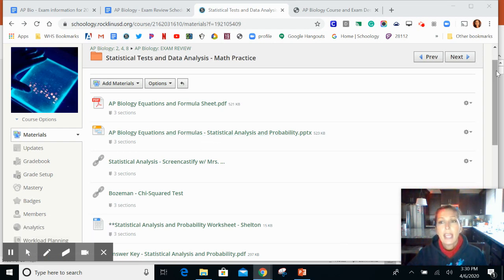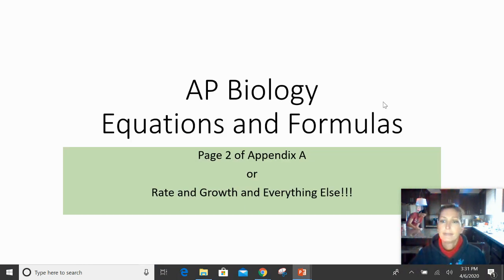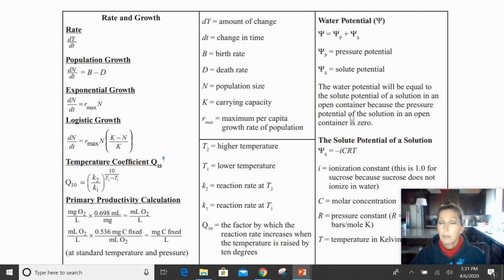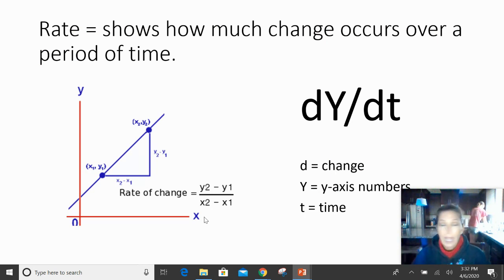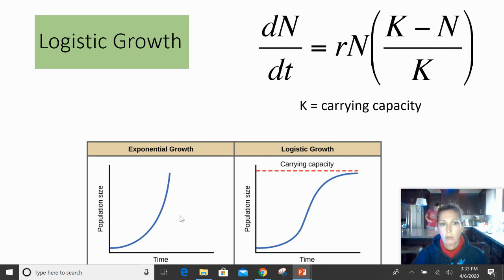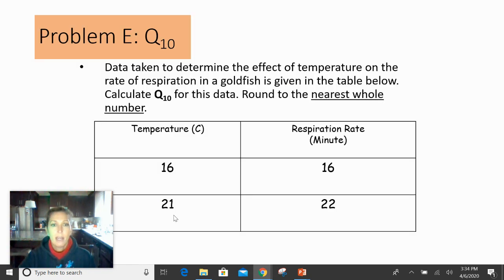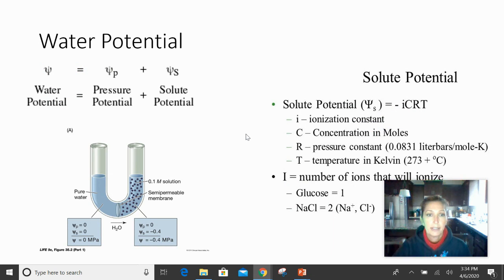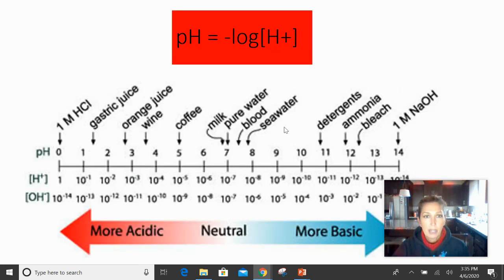Rate and Growth, Etc. - Screencastify w/ Mrs. Shelton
Mrs. Shelton explains the equations that will be found on page 2 of Appendix A, AP Biology Equations and Formulas, to AP Biology students at Whitney High School.